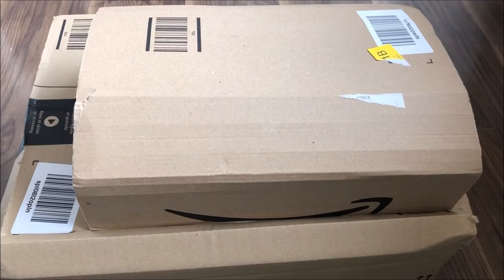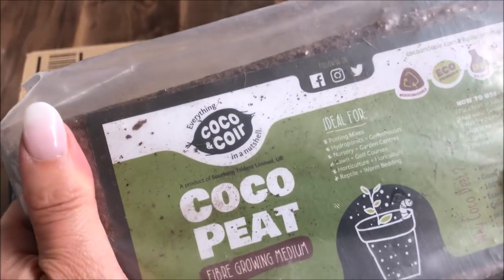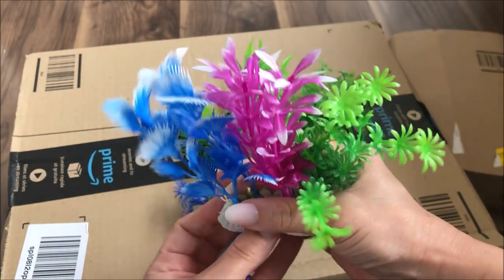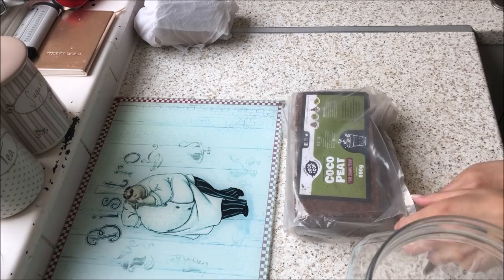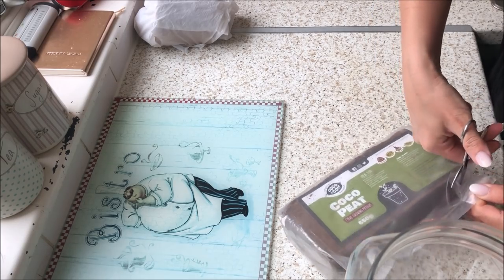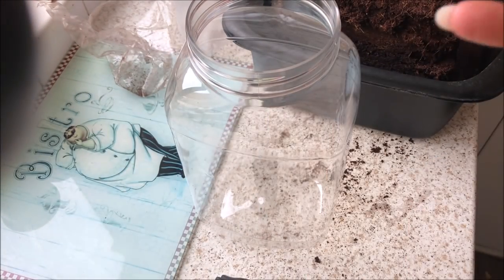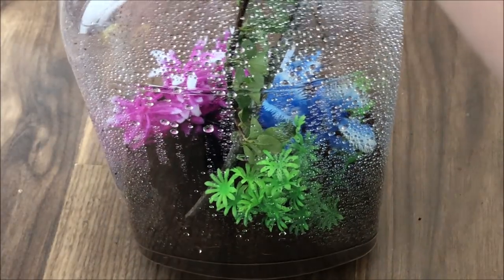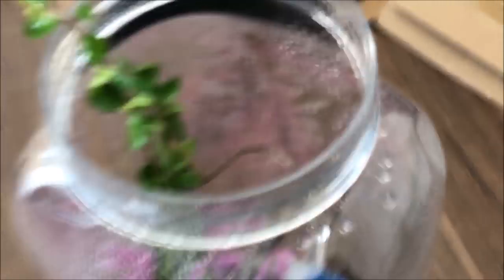Praying Mantis Home Setup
I am going to show you how I setup up the  Praying Mantis enclosure I do hope you enjoy this video.  I wanted to show you how I set everything up whilst explaining  as I go.